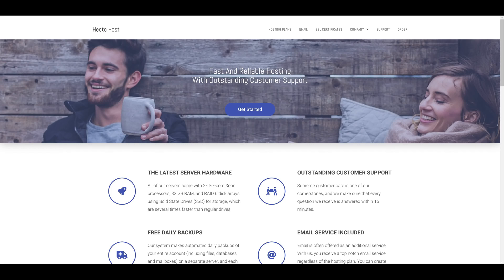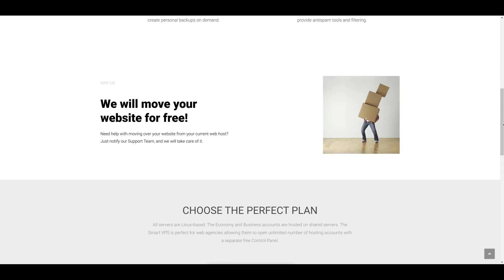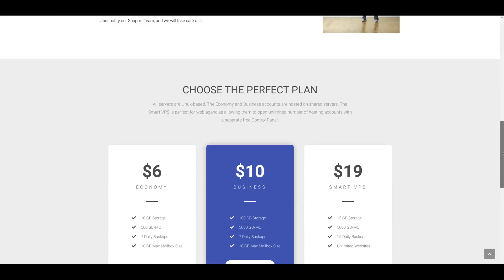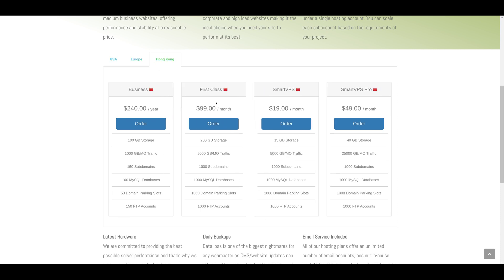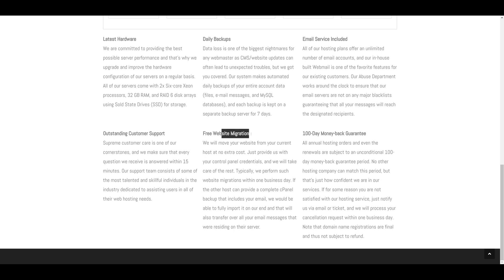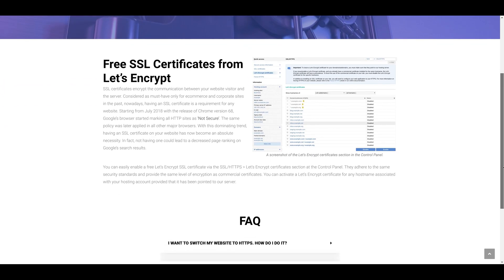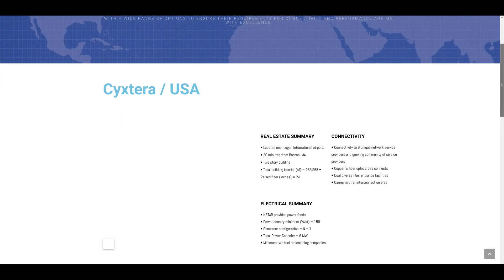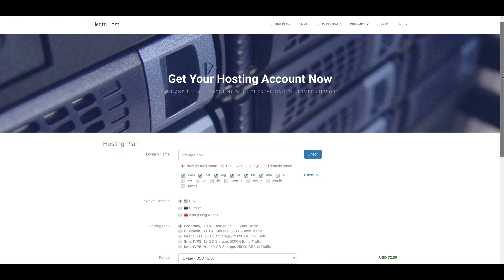How to Create a Hosting Company Website - Overview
Learn how you can start your own hosting company online and generate a healthy income using nothing but free tools - the ICDSoft Reseller Hosting program, WordPress and Elementor.